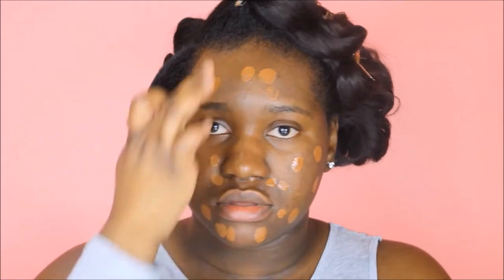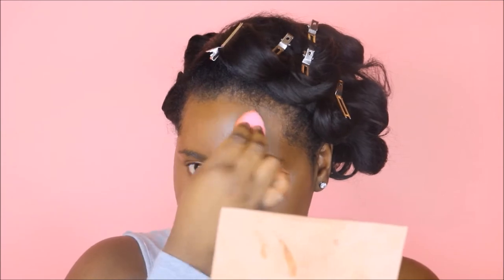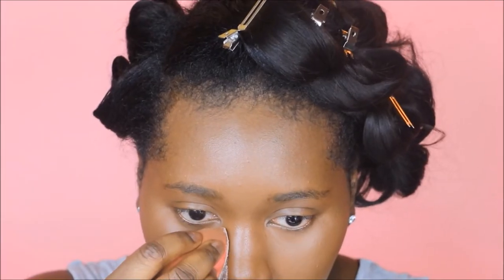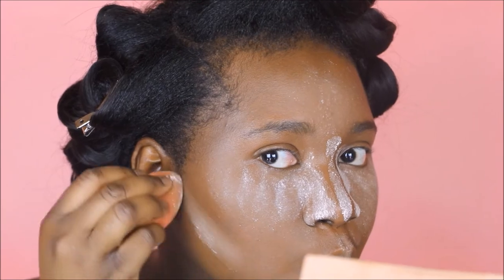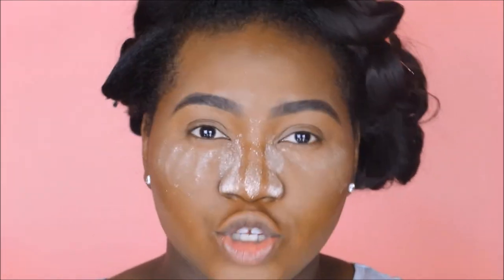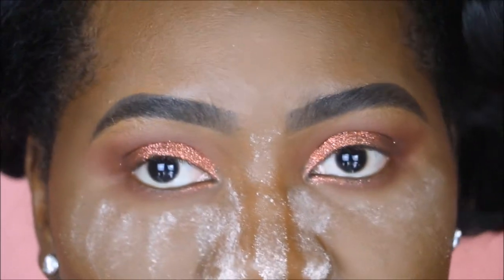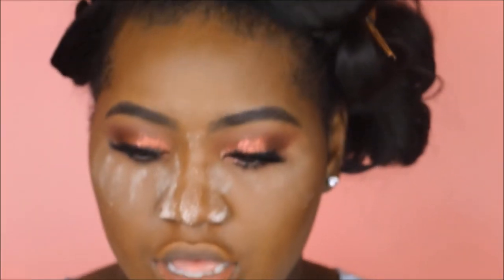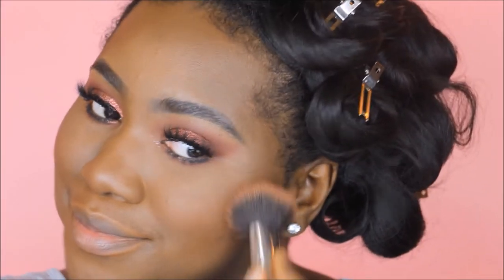BEST BEAUTY PRODUCTS OF 2017 | Rita Okolo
Welcome and welcome back! Today we are taking a look at all of my favorite beauty products from the year of 2017! The annual Best of Beauty roundup is one of my favorite parts of the year and I am so excited to be part of it this year! I decided to present my Best of Beauty products in a full face of makeup tutorial using my favorite products of 2017! This way, you'll get to hear me talk about my favorite beauty products of 2017 and also see how I use them. I hope you love the tutorial! Let me know in the comments section what your favorite products were for this year and which ones from my list of favorite beauty products are you going to give a try. XOs